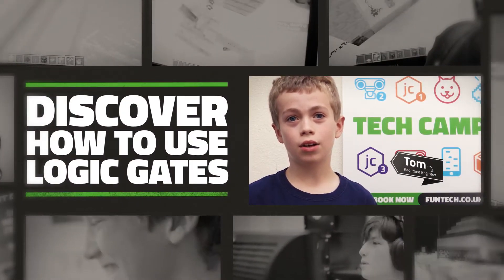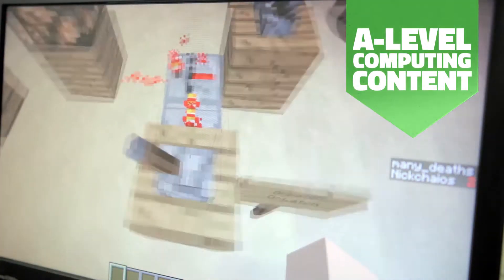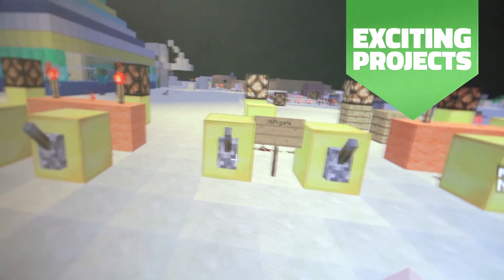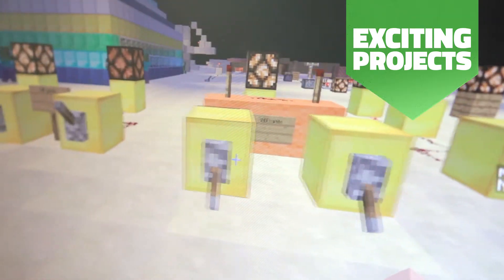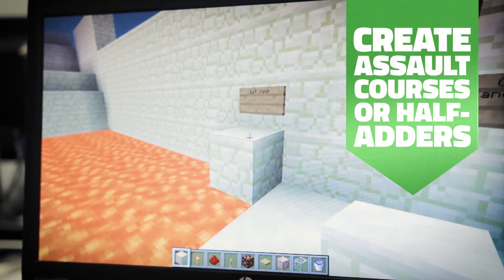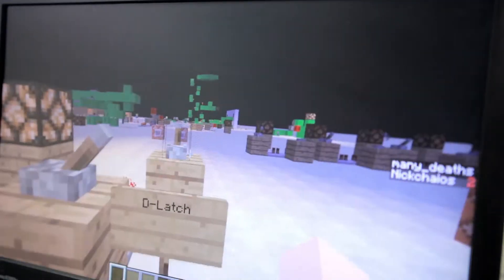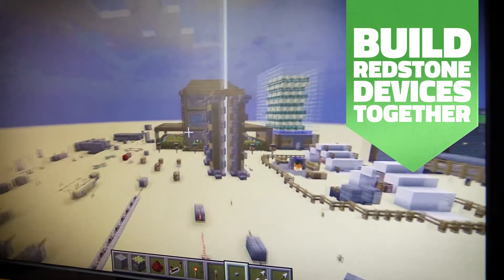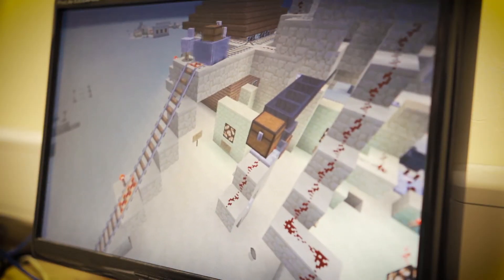FunTech Minecraft Redstone Engineer Summer Camp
Digital Engineering using Minecraft.

Redstone is Minecraft’s equivalent of electricity.  We start by teaching how to use this energy to create the different logic gates. Your child will then learn how these logic gates can be combined to create different circuits and complex electronic items such as calculators, elevators and more. They’ll use all the skills they learn to design and build an amazing adventure course full of challenges, surprises and puzzles that players must navigate through!